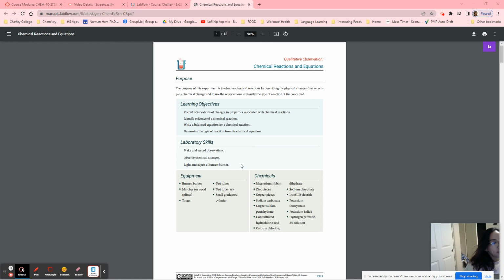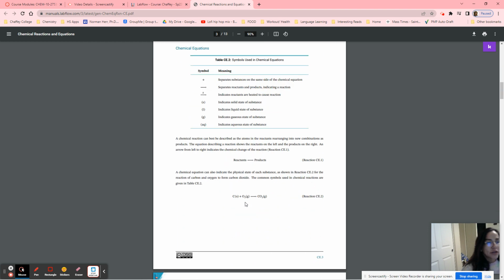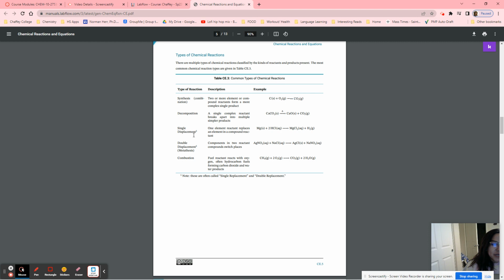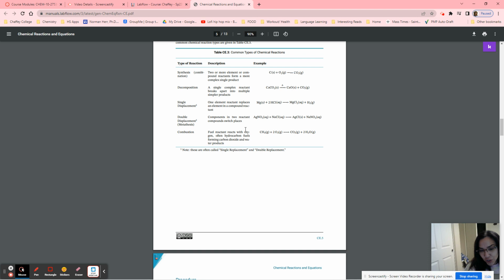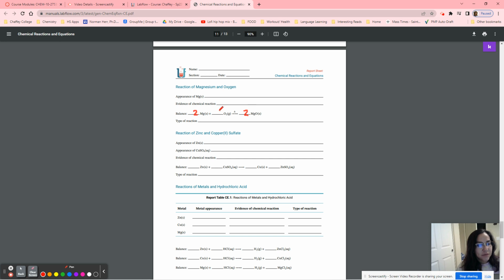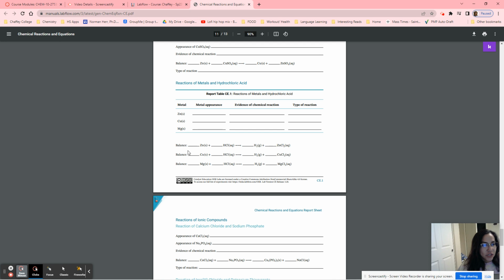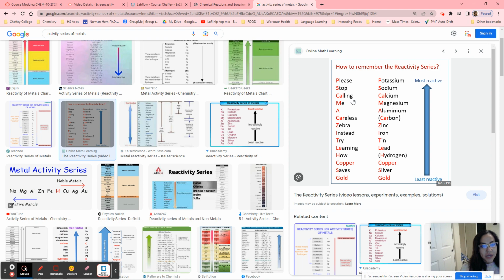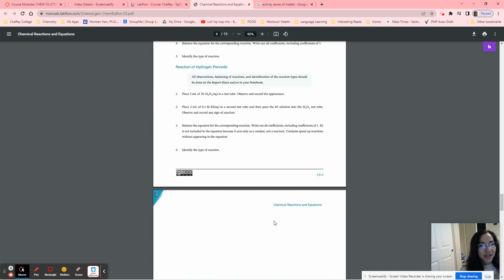LABFLOW Prelab Lecture : Chemical Reactions and Equations Video